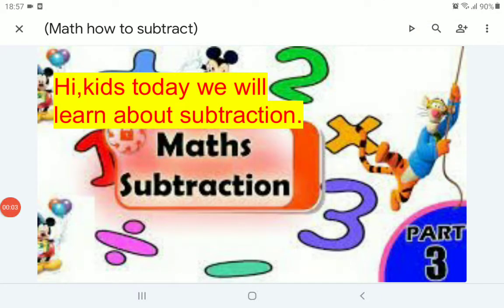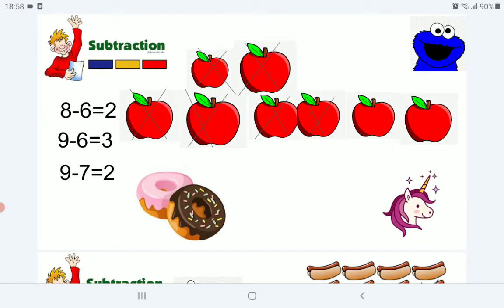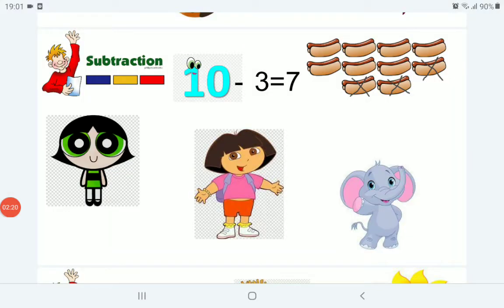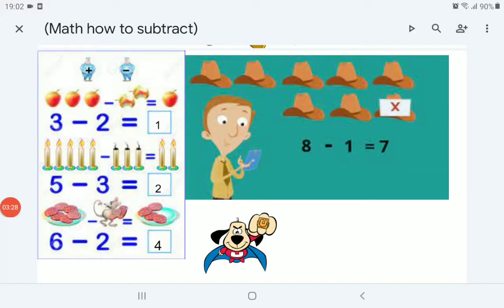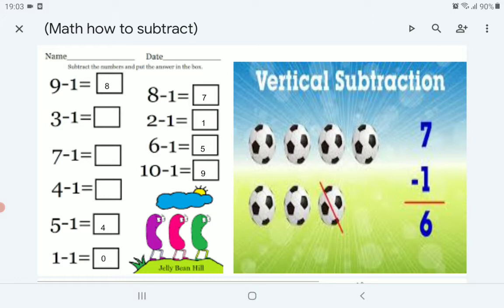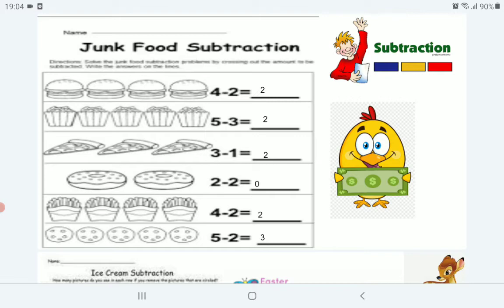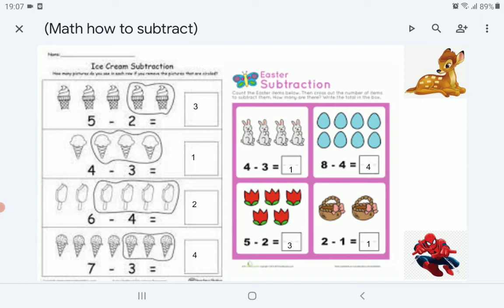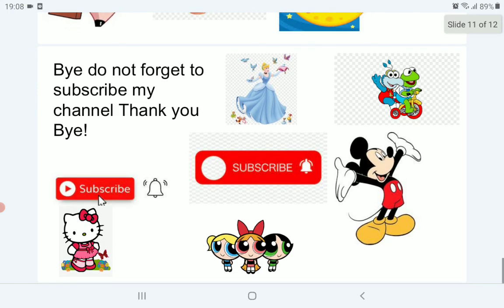math#lessons# How to subtract ???